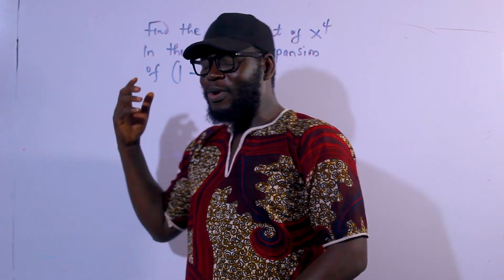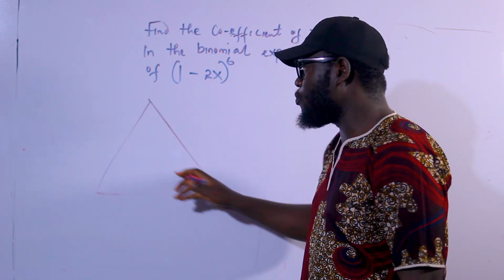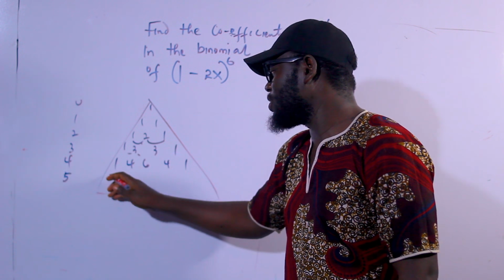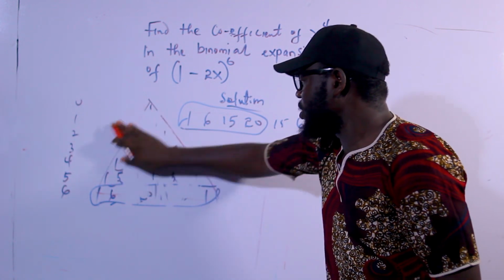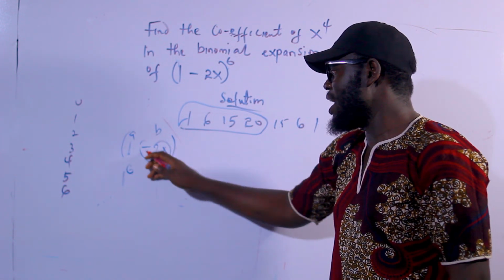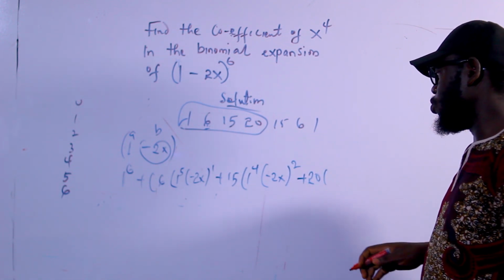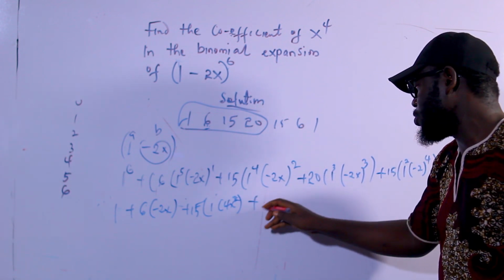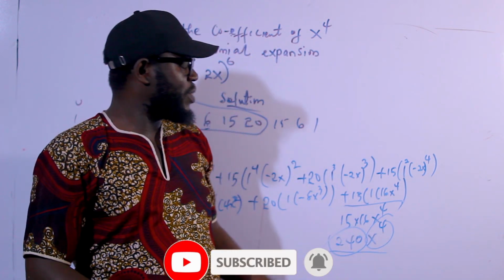Nigeria I Can you solve this Problem? I Binomial Expansion I WASSCE, JAMB, NECO, SAT.